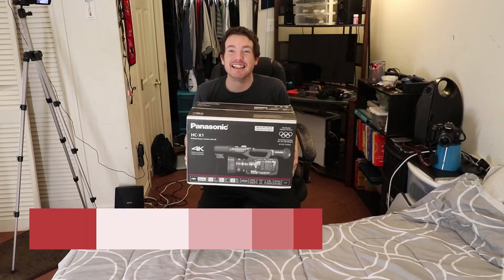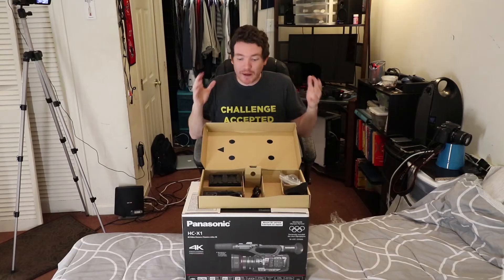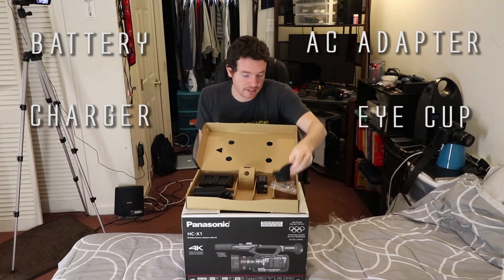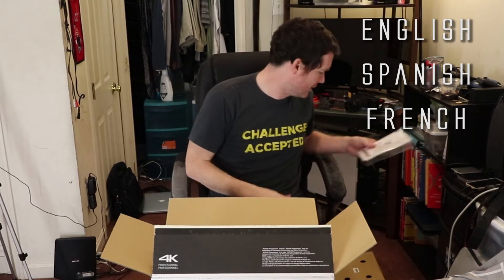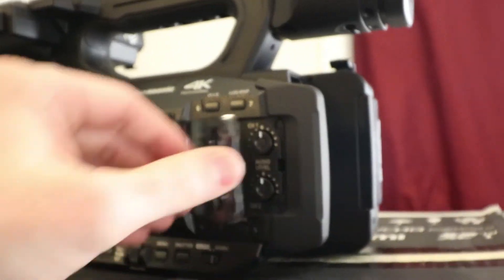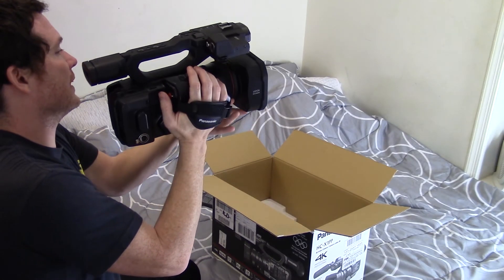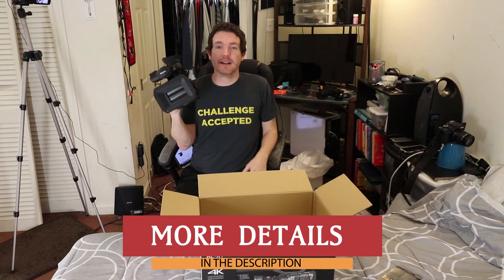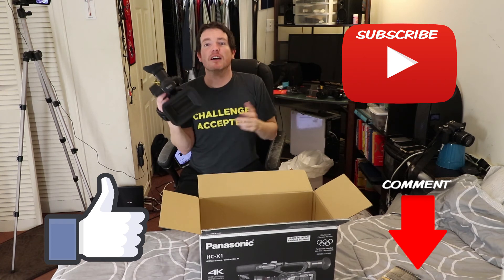Panasonic HC-X1 4K Unboxing | Professional Camcorder Video Camera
Brand New Panasonic HC-X1 Video Camera
What Comes Inside The Box

The Panasonic 4K HC-X1 Camera arrived from Amazon today, so the first thing I did was set up the camera to let you know what you can expect inside the box. This is a pure unboxing video showing what parts come in the box. It is not a review and it doesn’t discuss many features. Check my other videos for more information on this camera.

Inside The Box:

Battery Pack: AG-VBR59
Battery Charger: AG-BRD50
AC Adapter & Cable
Microphone Holder w/ Input Terminal Caps
Eye Cup
Lens Hood (Attached to the camera upon arrival but removable)

Just out of the box, my first impressions are:

- The camera looks very professional, people will be impressed
- The camera is heavier than I thought and my arms were tired really fast holding it
- I didn’t need this camera, lol, most of the features I don’t even know what they are

I bought the camera from Panasonic via Amazon. I did not buy one of those bundles by a random photo company as the “add ons” are always junk. I paid $3,200 for the camera. That is super expensive. I also had to buy an expensive tripod and tripod head (different) and a special SD card for 4k. I bought some extra batteries too. After I hit “BUY” I felt like I was going to throw up. Now after all that negativity, Its time to be positive and to learn how to do everything with the camera.

Why did I choose this camera? I watched a bunch of YouTube videos about the different 4K options between $1500-$4000 and this was the one that stood out to me. A few things I was excited for:

- 4K
- 120fps Slow Motion (they don’t even really advertise this - other cameras had 60fps)
- 20x Optical Zoom (Other cameras had 12x)

I will be using this camera for my actual job, which is why I felt it was OK to invest that amount of money. However, on this channel, I’m going to be also using the camera to make short films to have daily practice operating a camera and editing film.

If you have this camera, give me all the details in the comments. I actually answer them :D.